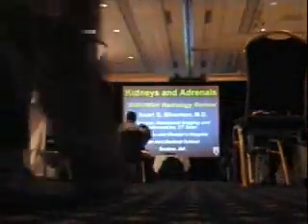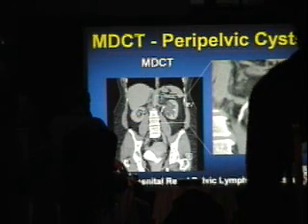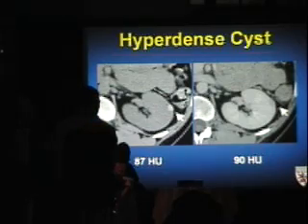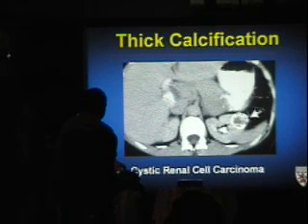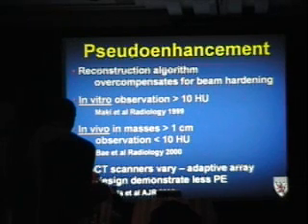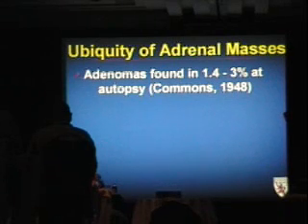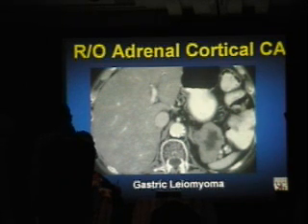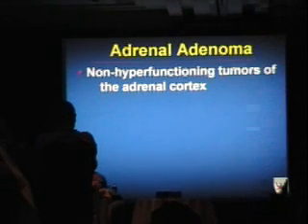Kidney Adrenal Silverman Good for Practice